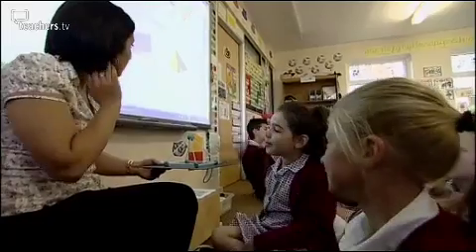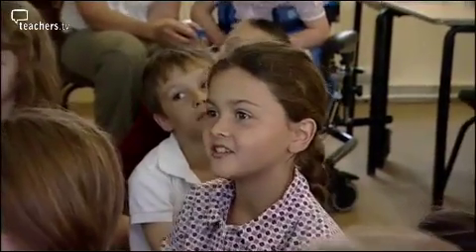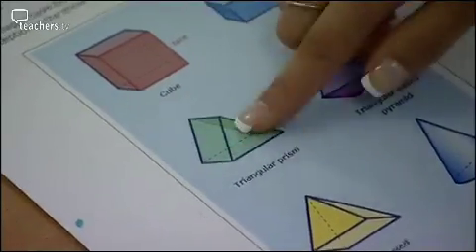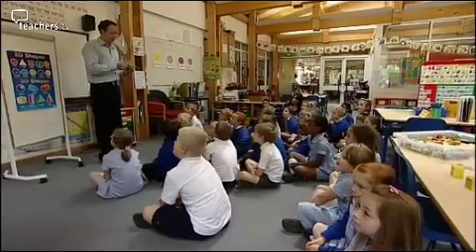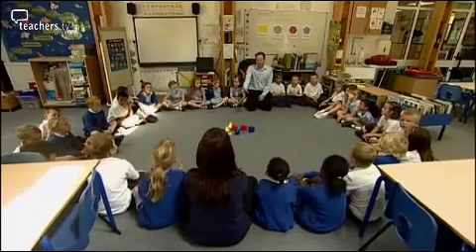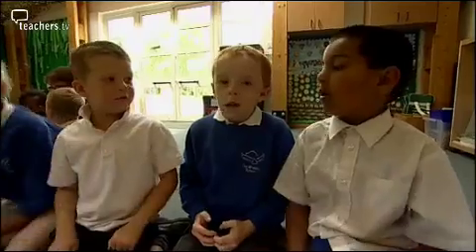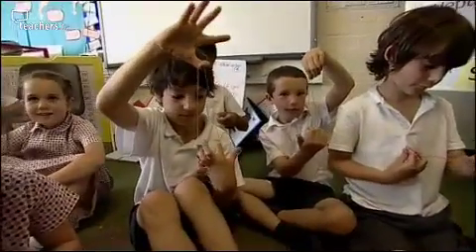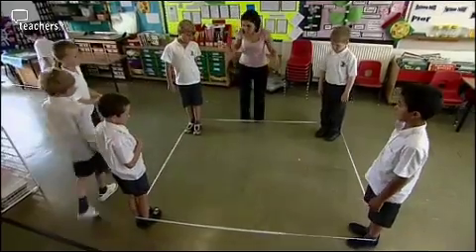Primary Maths - Shape and Space